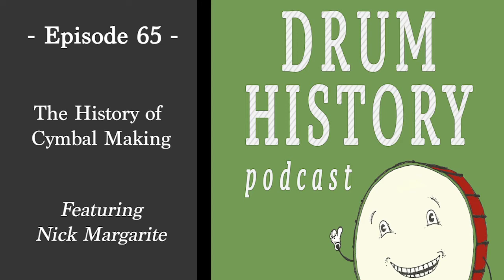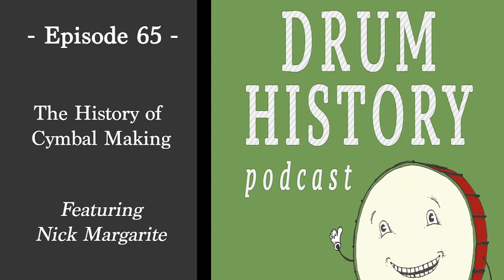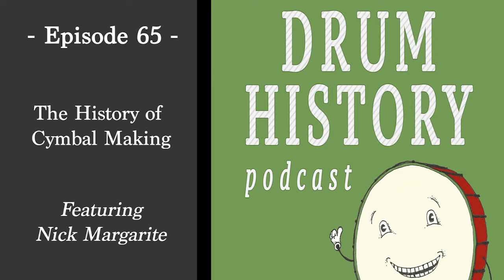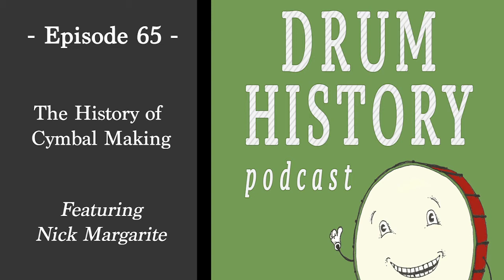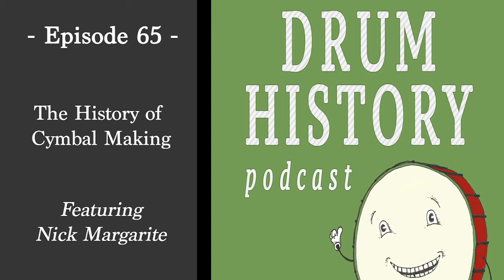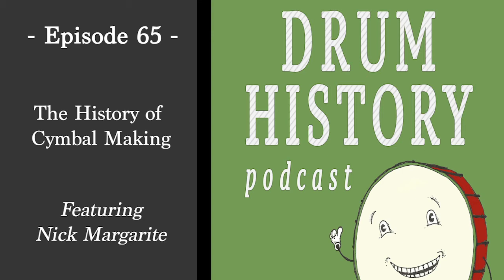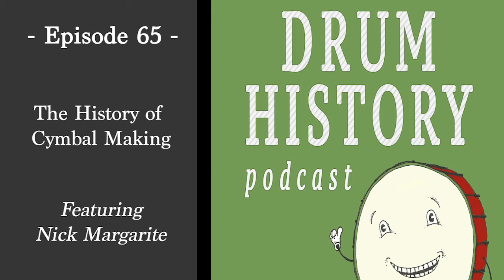The History of Cymbal Making with Nick Margarite (NickyMoon)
Nick takes us through an in-depth look at the full history of cymbals, bronze, the iconic brands such as UFIP and Paiste, and all of the processes that are used around the world to create cymbals through time. The episode starts 7000 years ago and works up to the modern revolution of independent cymbal makers like NickyMoon.

Nick is a master cymbal maker that has a deep passion for preserving the history of this art form. Not only does he tell us about all the milestones throughout time in China, Turkey, Europe, America and South America - but he also teaches us all of the terms and processes that are used in the process across the globe.

And find him on Instagram at @nickymoon_cymbals